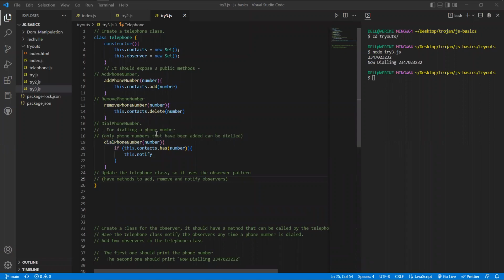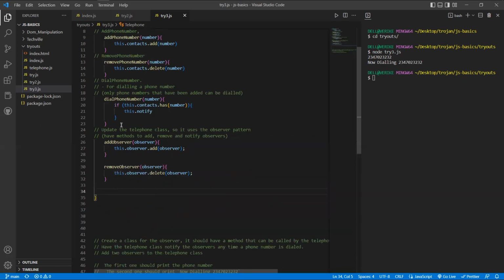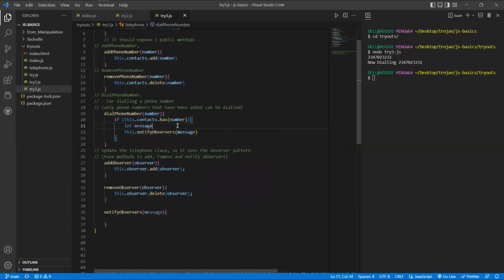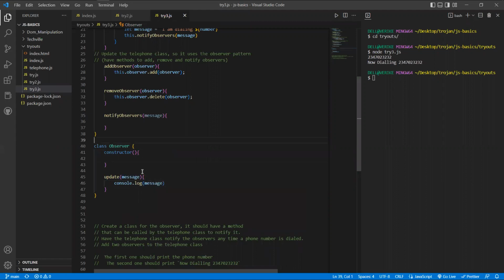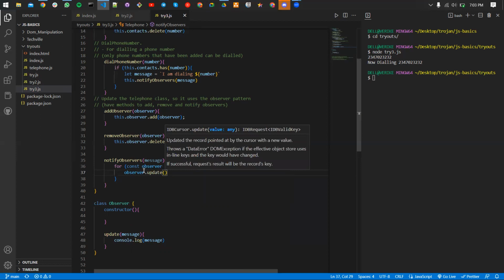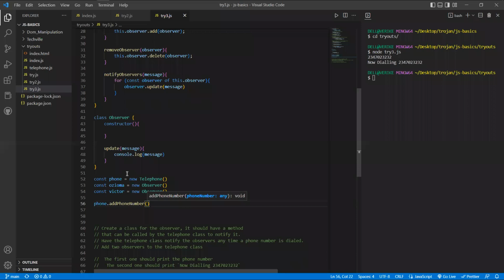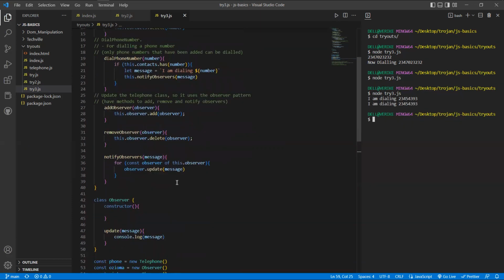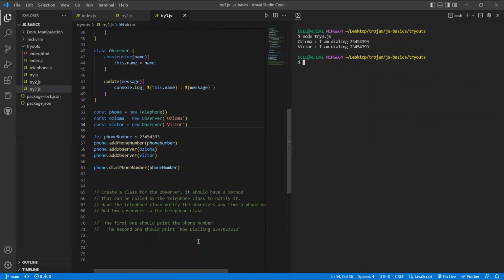Understanding & Applying Design Patterns Using JavaScript - Episode Seven (Featuring Verike)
On this Livestream, we discuss some popular Design Patterns in Object Oriented Programming and how to apply them using Javascript.